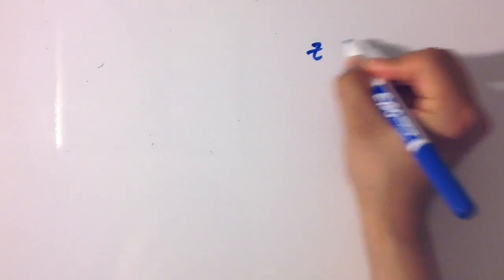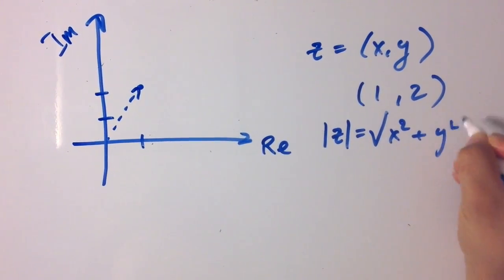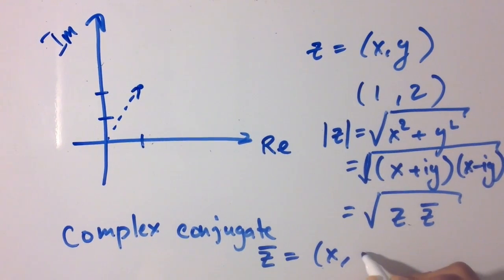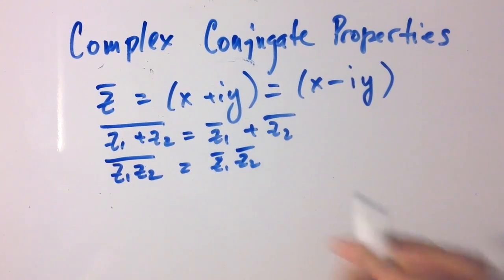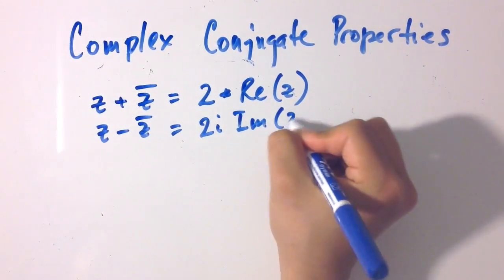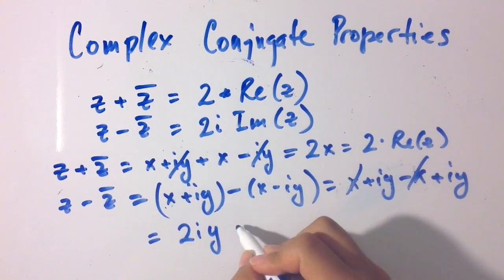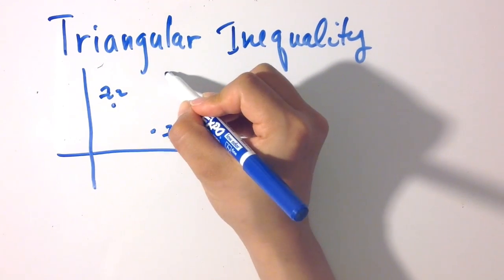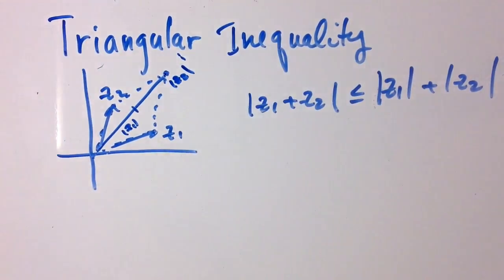Complex Conjugate of complex numbers and Triangular Inequality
In this video, I talk about complex conjugate of complex numbers and their properties. Then I talk about triangular inequality for complex numbers.